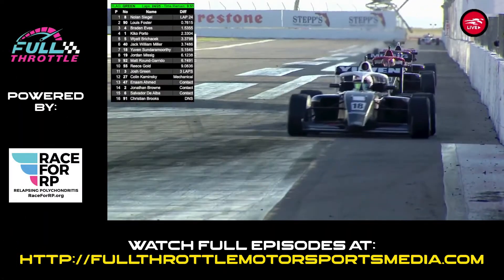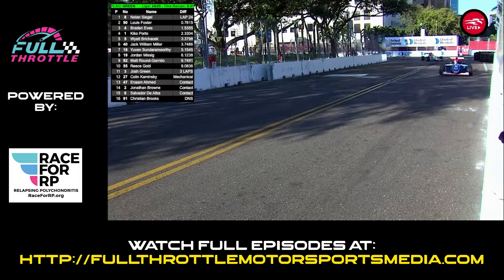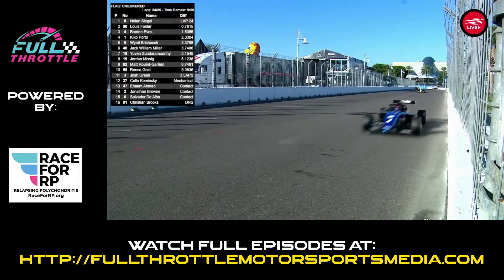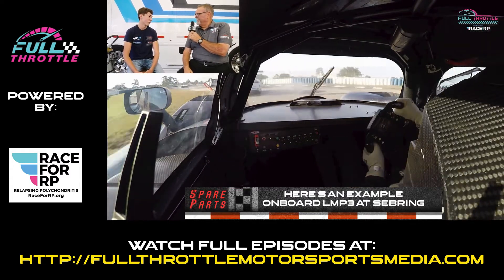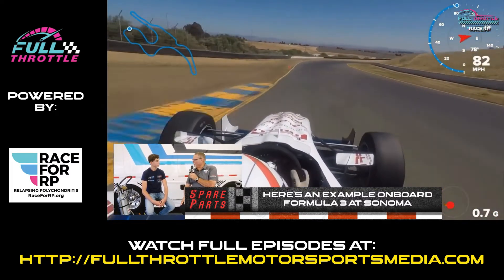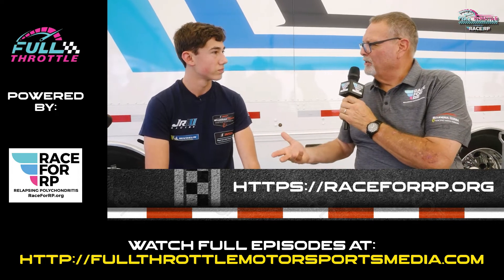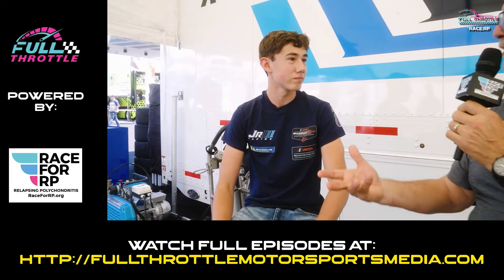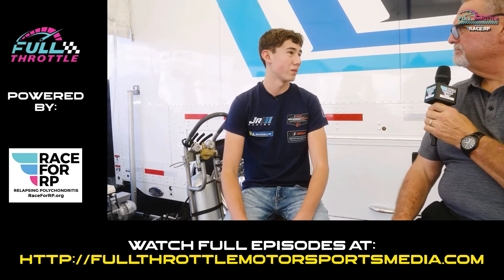Full Throttle: Up close with Nolan Siegel